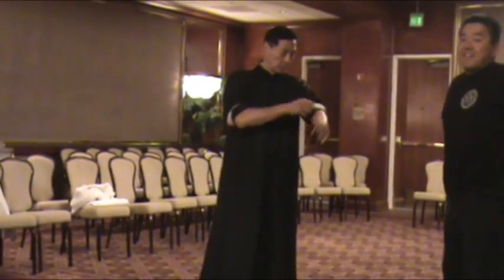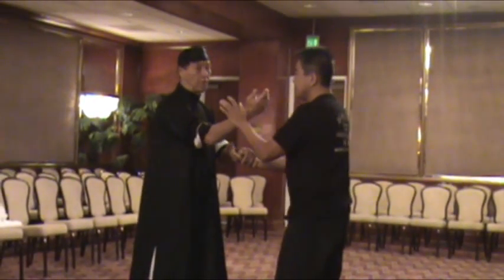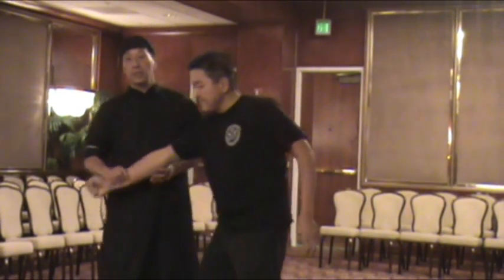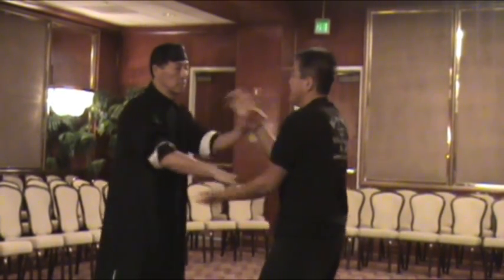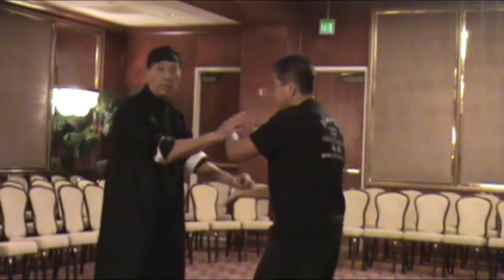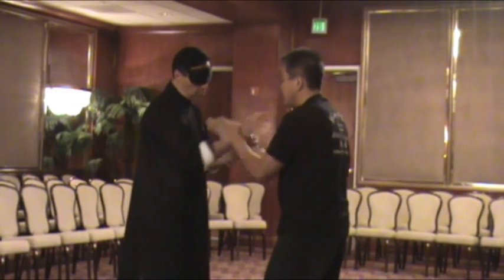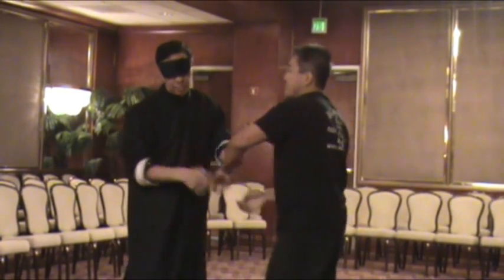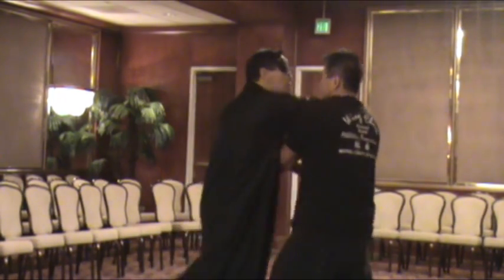Sifu Samuel Kwok Demonstrating Blindfolded Chi Sao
Sifu Samuel Kwok is demonstrating blindfolded chi sao with Sifu Sung Choi at the USA Martial Art Hall of Fame Event hosted and organized by Dr. Jim Thomas and Shihan Allen Woodman.